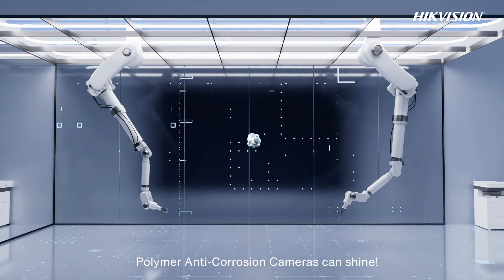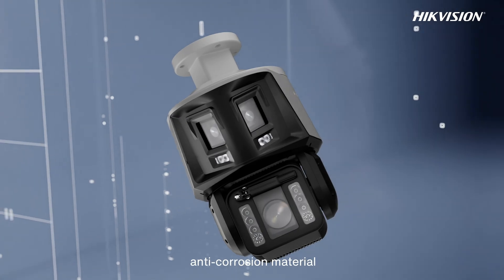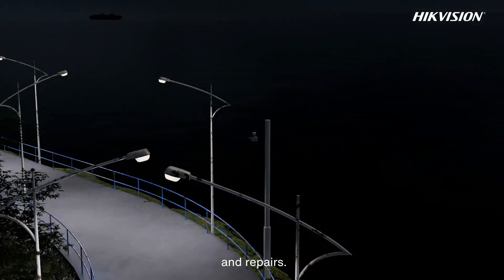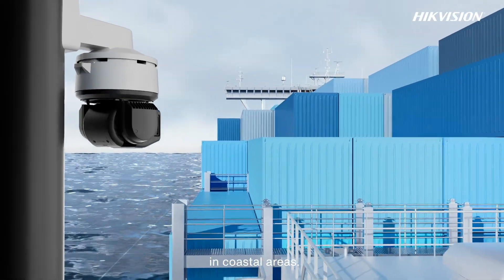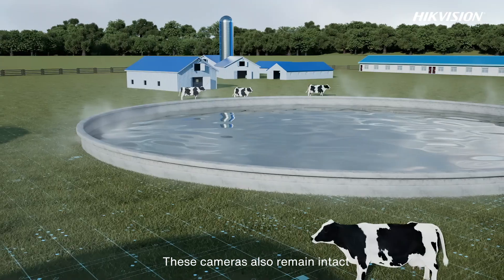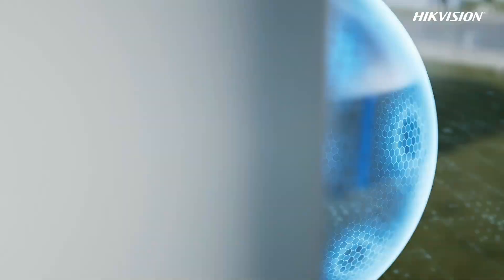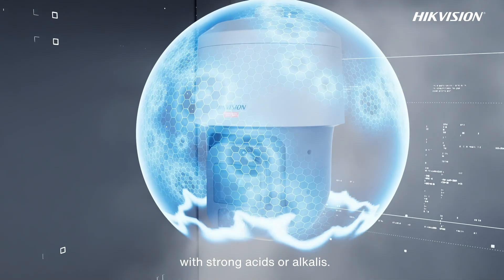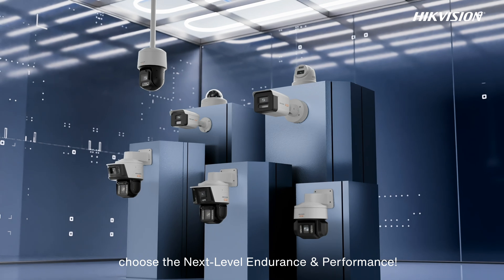Hikvision Polymer Anti-Corrosion Cameras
🌊✨ Protect your metal gear by the sea! Salt spray can rust your equipment faster than you think! But fear not – Hikvision’s polymer anti-corrosion cameras are here to save the day! 💪🔒 Their unique dense molecular structure acts as a shield against rust and chemicals. Curious? Watch our video to discover how these innovative cameras work magic! 🎥👇